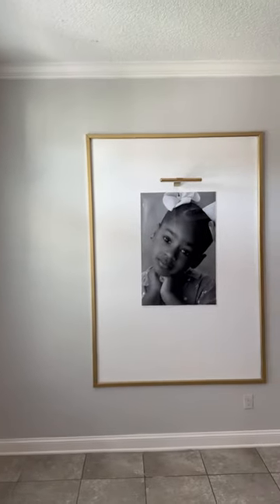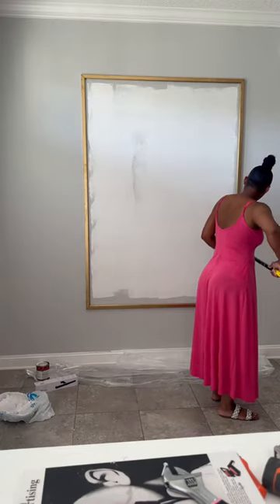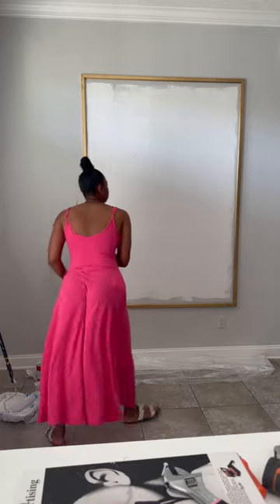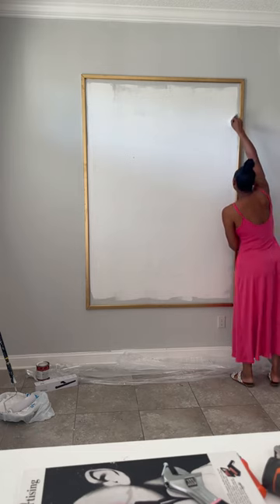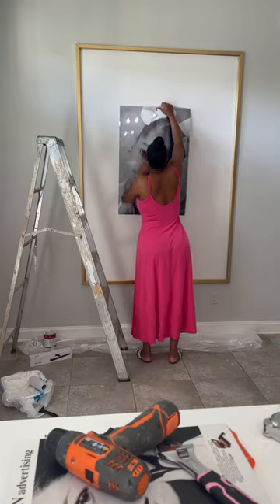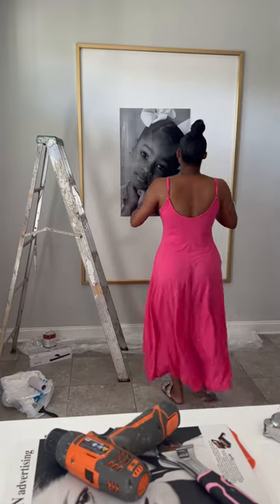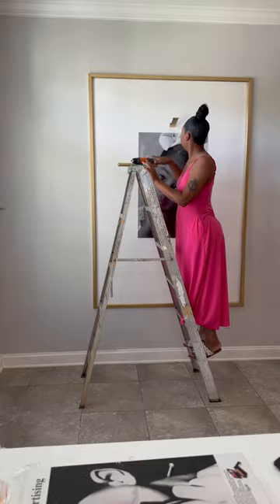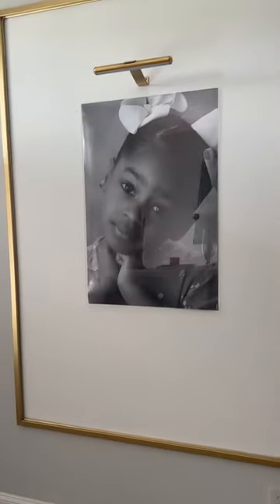IKEA Picture Frame Hack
Frame ONLY! IKEA BJÖRKSTA 78 ¾x55 @IKEA

Plexi Glass from your local hardware store. They will cut to size.

Gold Spray Paint @RustOleumBrands